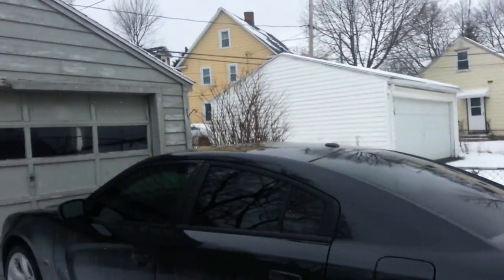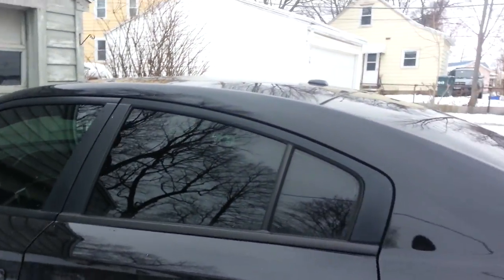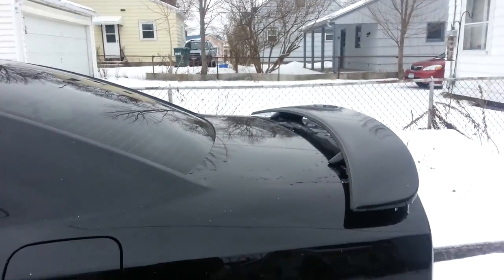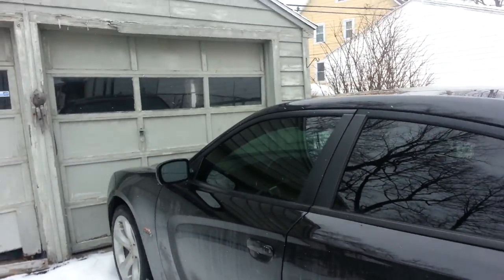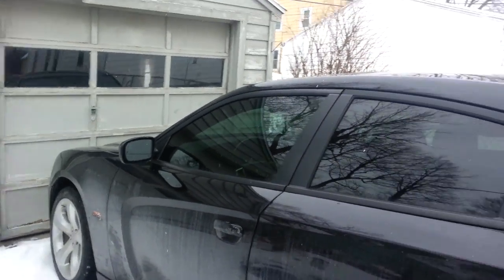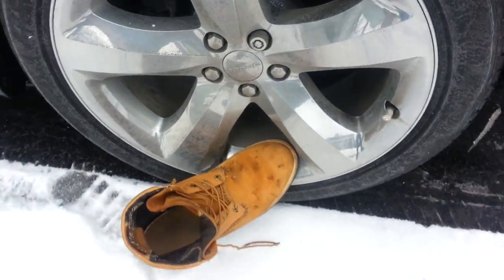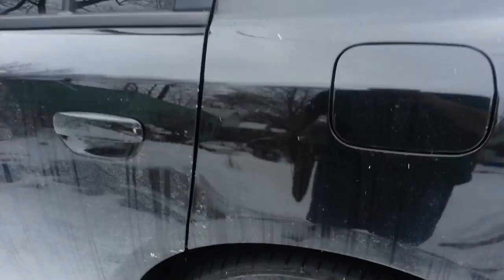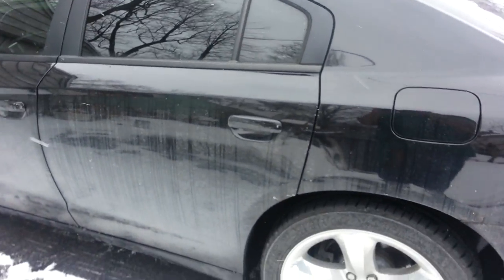How to remove boot from your car.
Removing a boot with out paying a fine